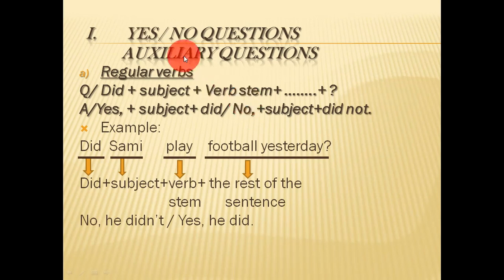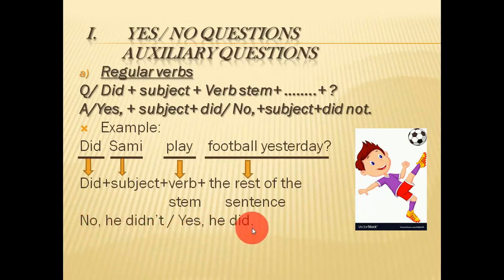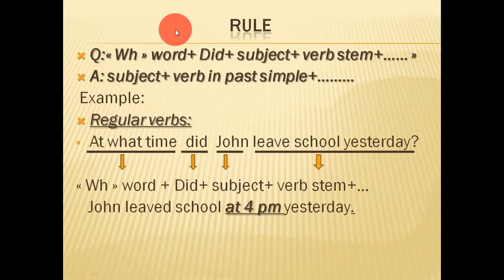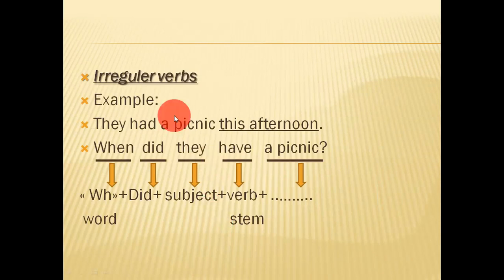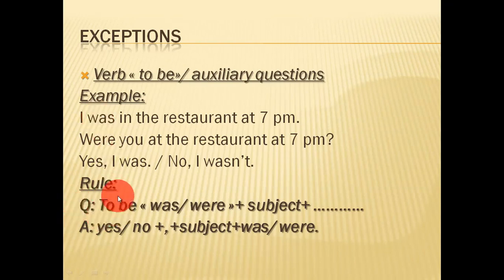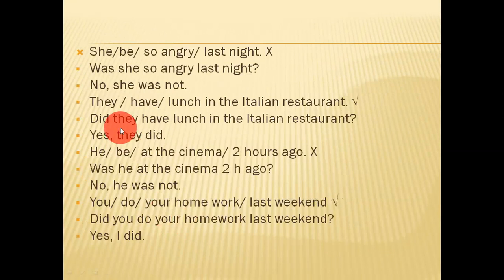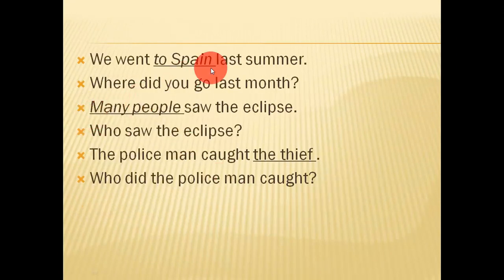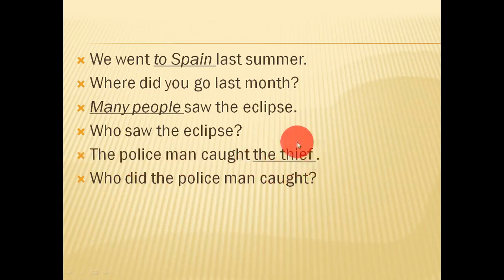نقاط مهمة يجب ان تعرفها عن forming questions in the past simple tense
درس جد مهم عن wh" and "yes or no" questions" يمكنك من  اكتشاف المزيد عن درس past simple